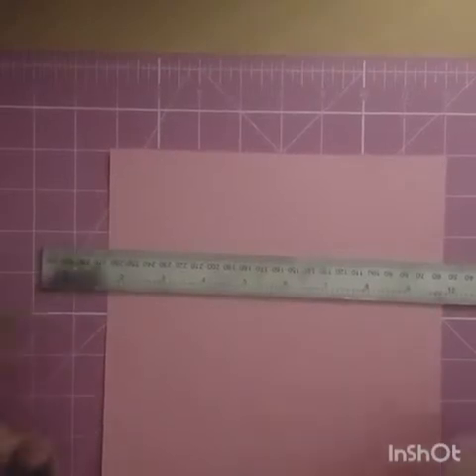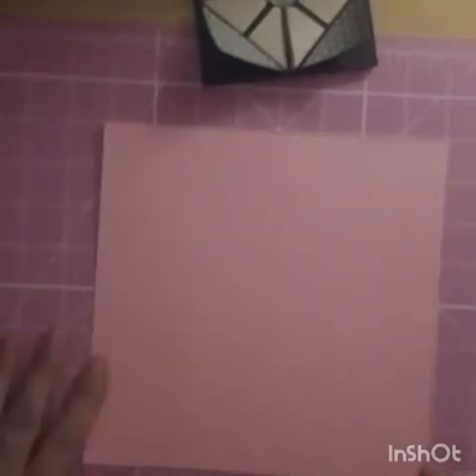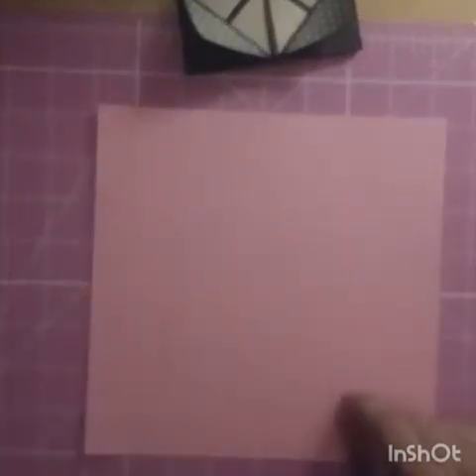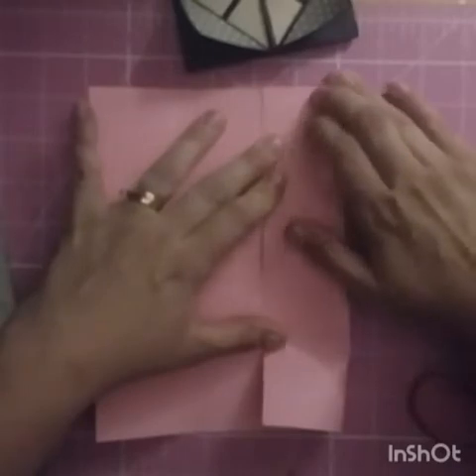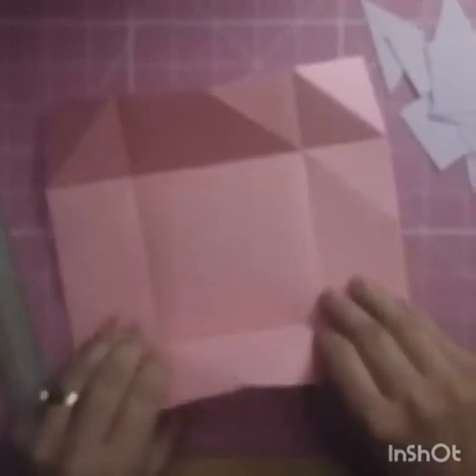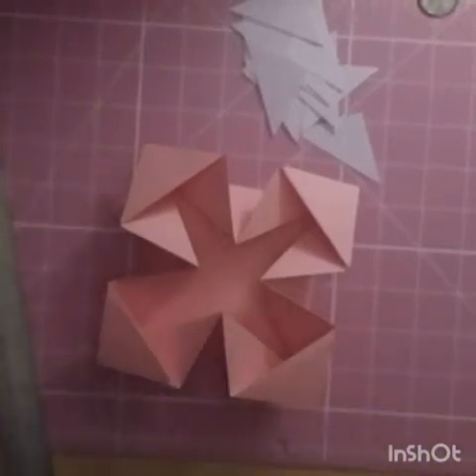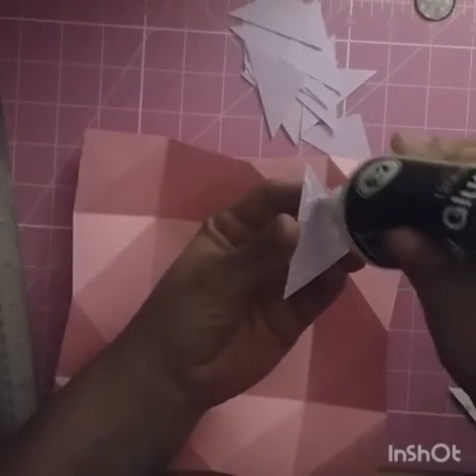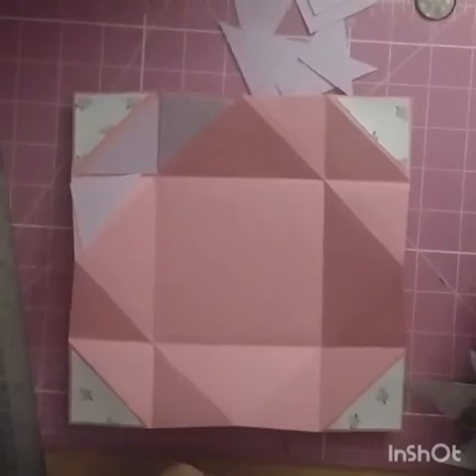Paper craft tutorial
Hi everyone x
I have been watching a lady on YouTube her name is srushti patel she makes some amazing things x I have had to change the size because we don't have paper the same size but it has worked out great I hope u like it x x